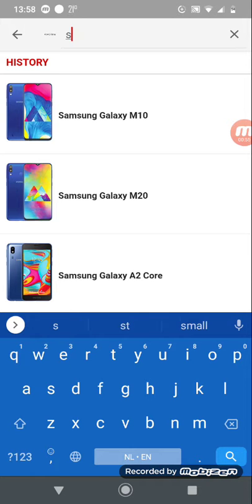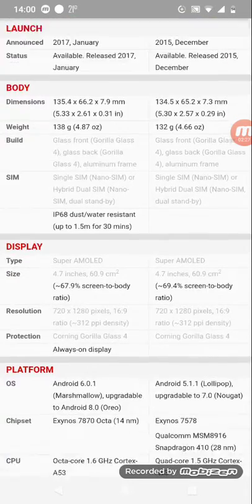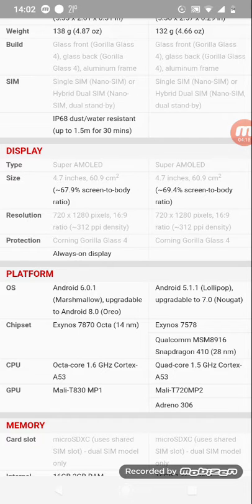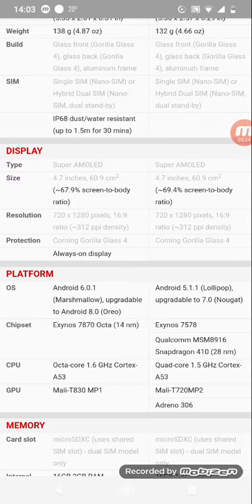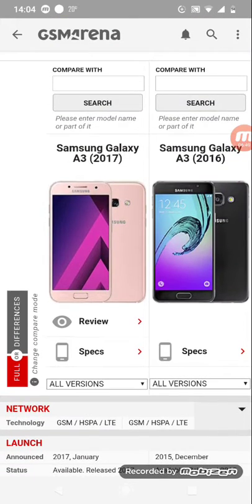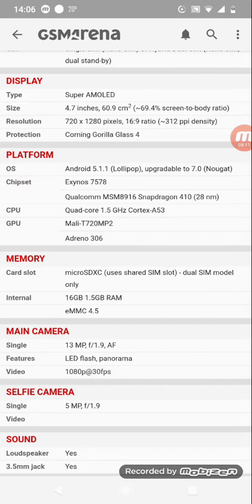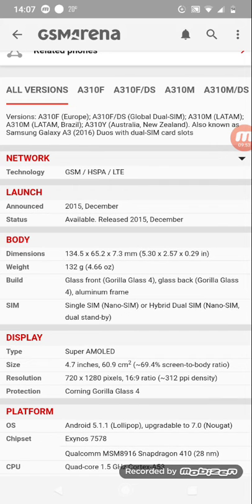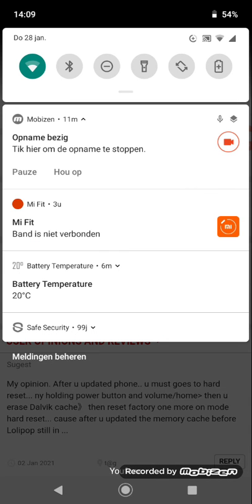Samsung galaxy a3 2017 and 2016-is it obsolete?